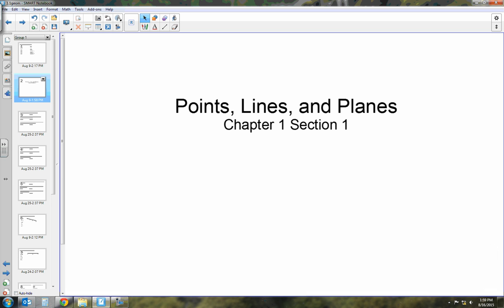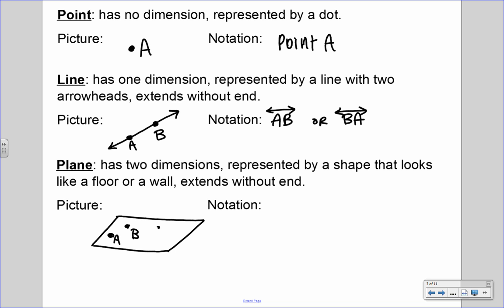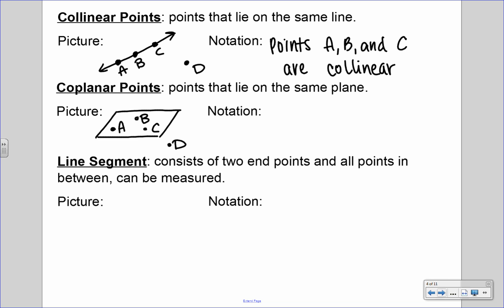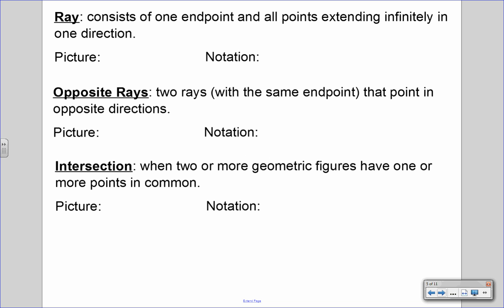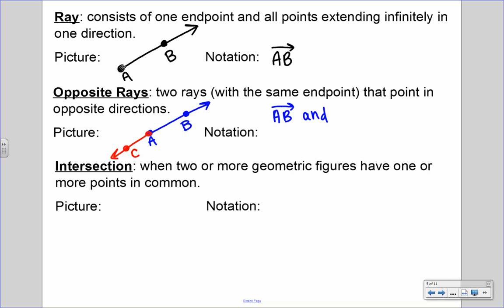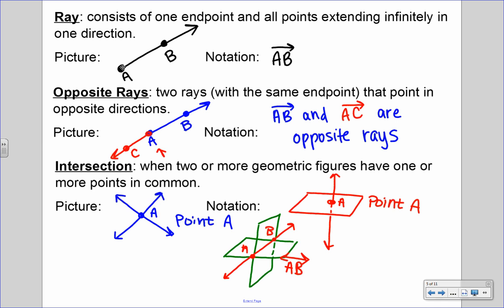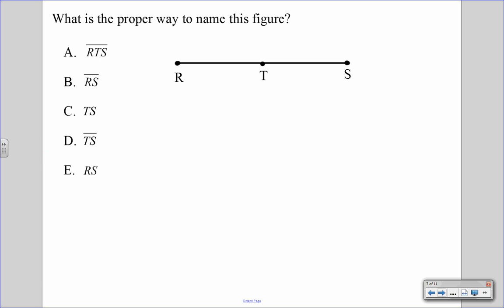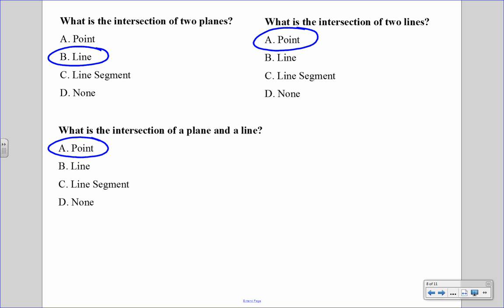Points, Lines, and Planes (1.1) Geometry